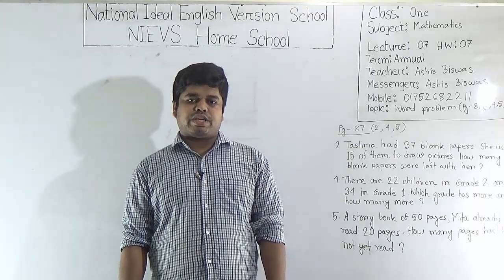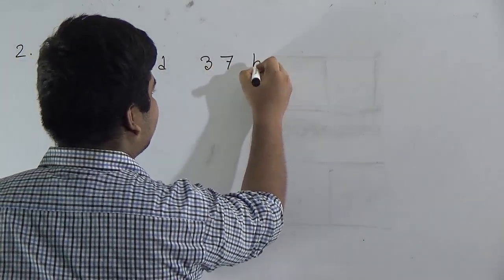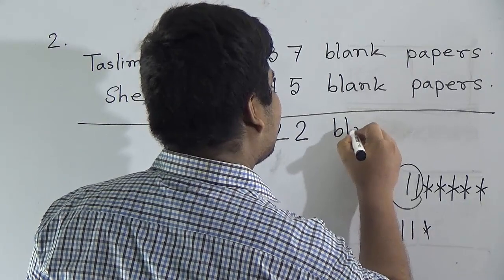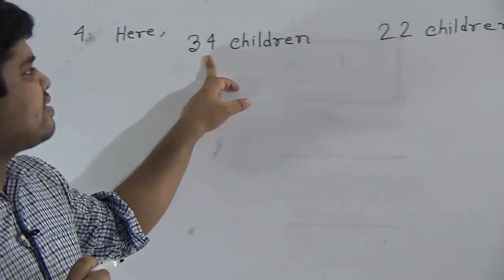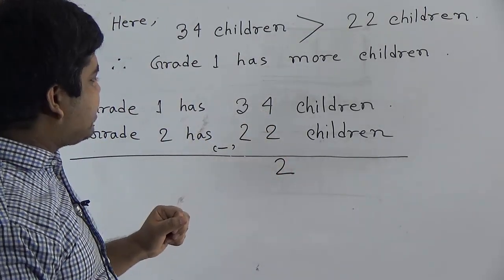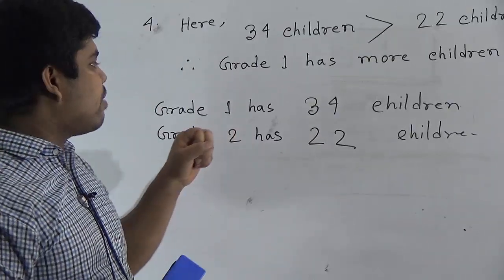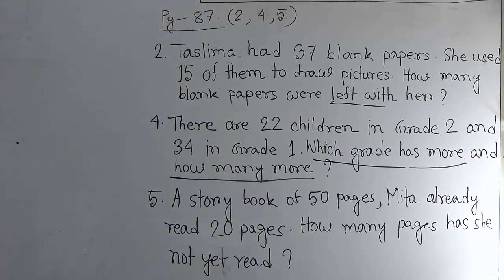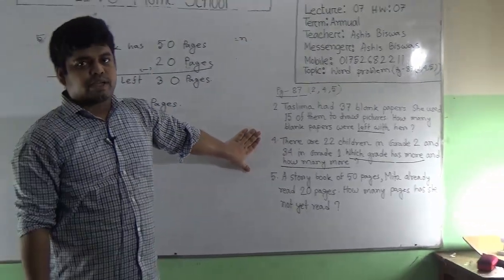Class: One, Subject: Mathematics (Lecture- 7, H.W.- 7), Topic: Word Problem (Pg: 87- 2,4,5)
Annual Term
Class: One
Subject: Mathematics (Lecture- 7, H.W.- 7)
Topic:  Word Problem (Pg: 87- 2,4,5)